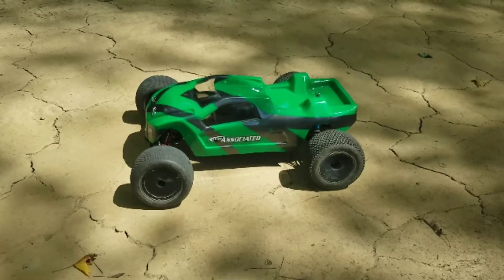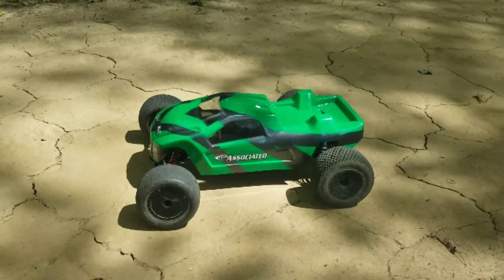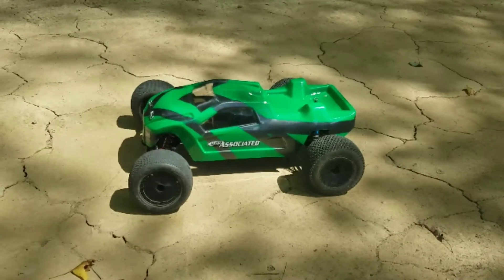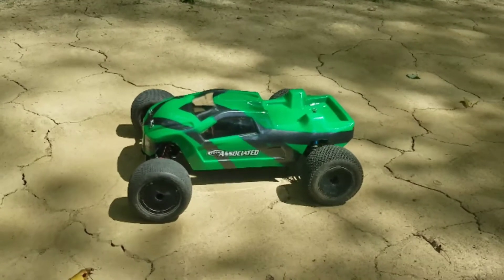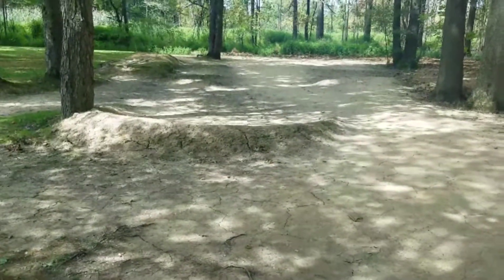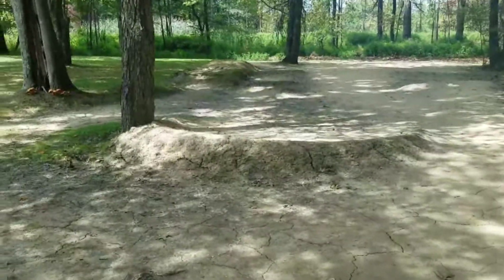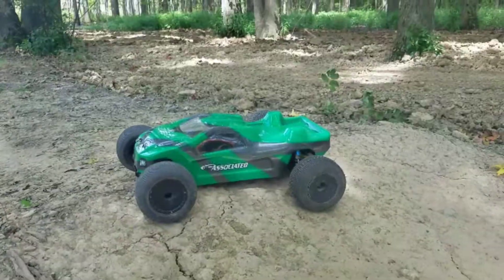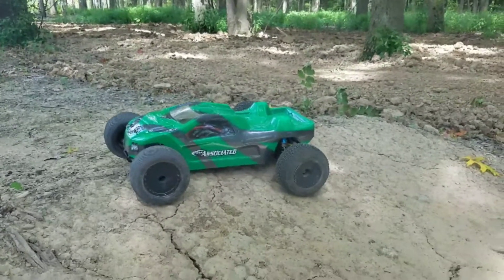Team Associated T4 Short Run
Just a quick look and run of my AE T4 stadium truck.

Speed Passion 17.5 sensored brushless motor, Hobbywing Quicrun BL60 esc, Tactic servo,  2s lipo.